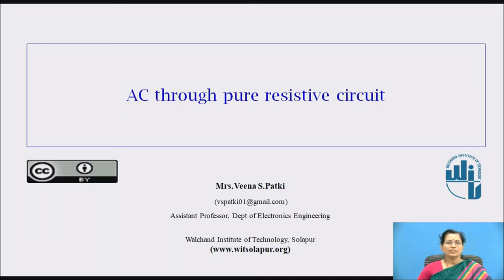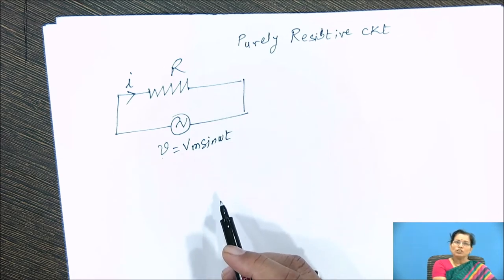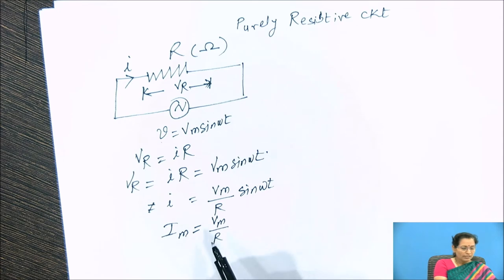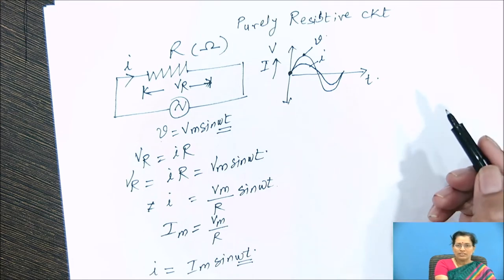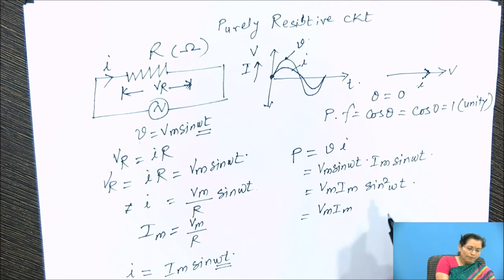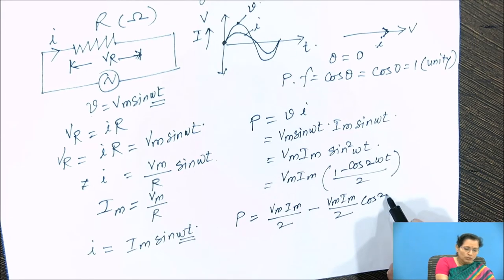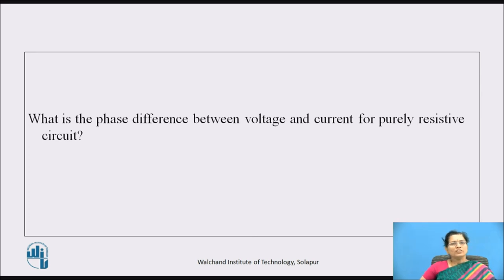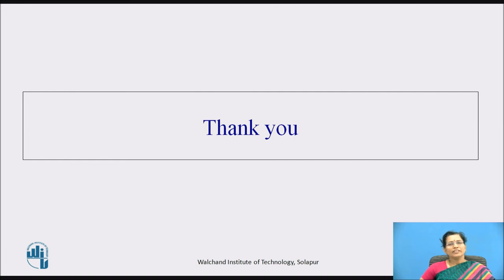AC through pure resistive circuit